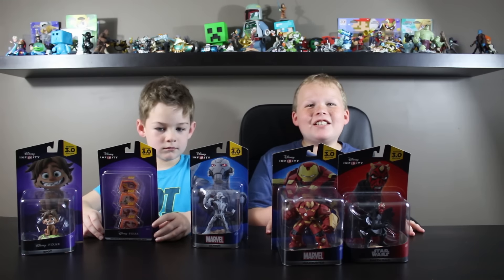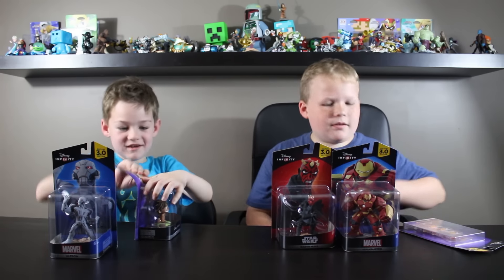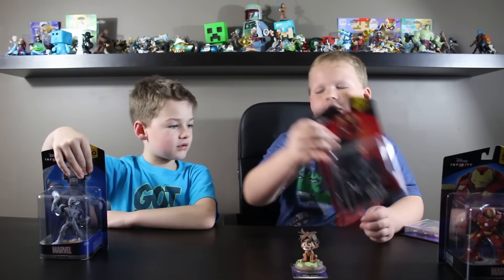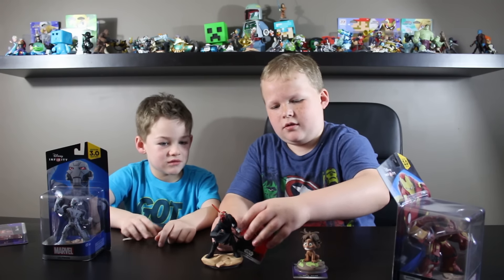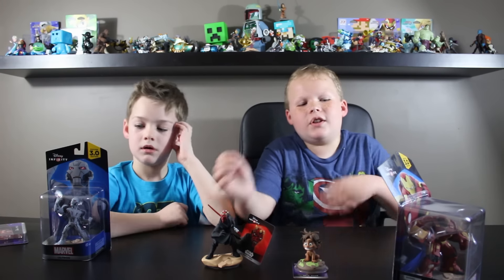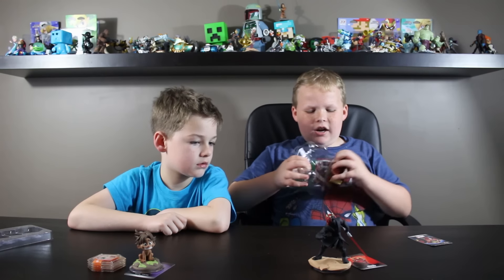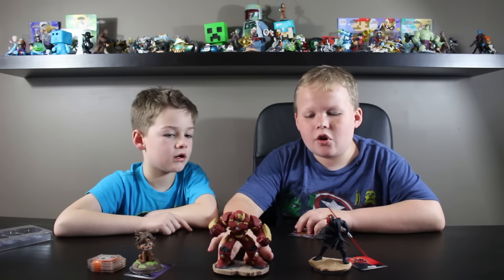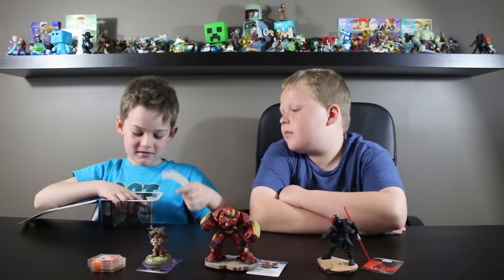Disney Infinity 3.0 Wave 4 Toy Review